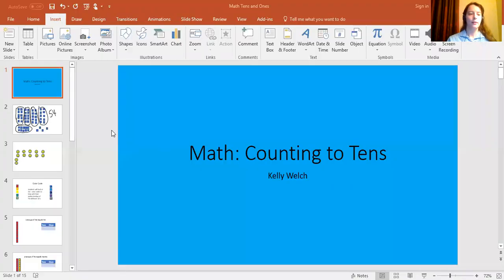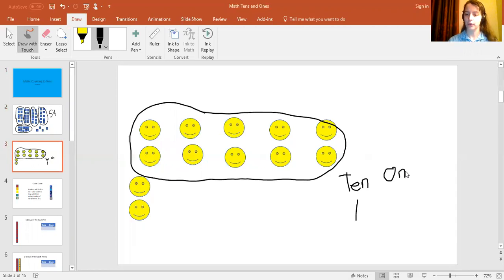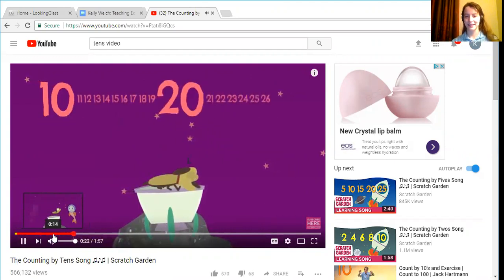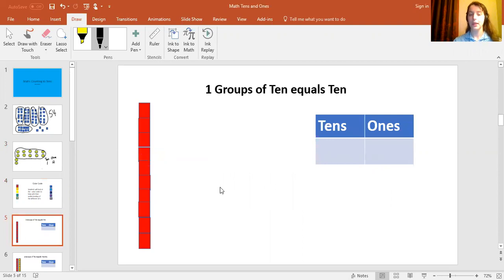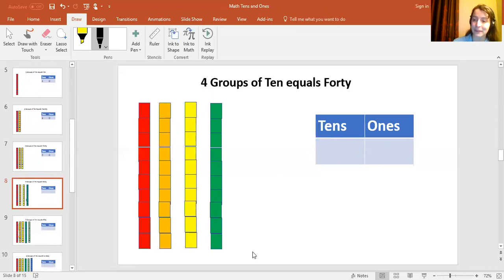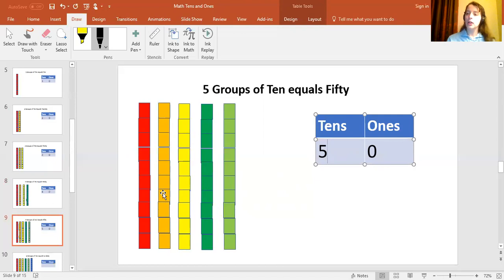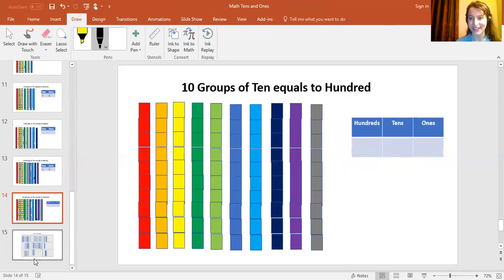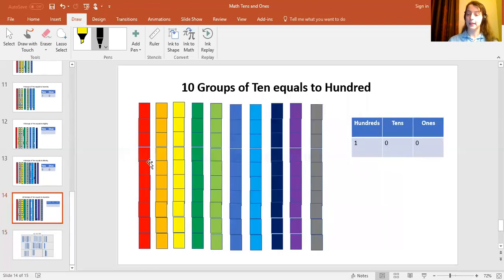Counting by 10's